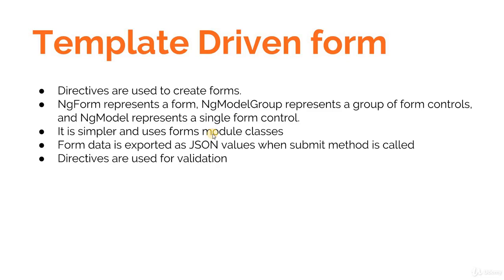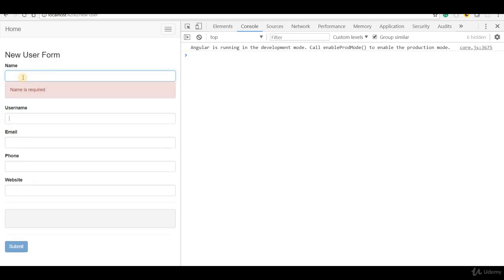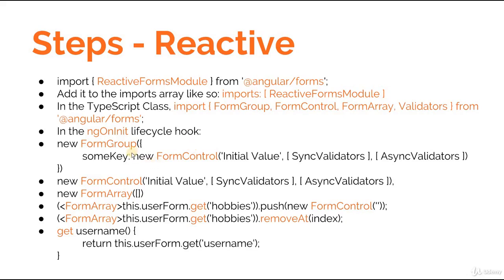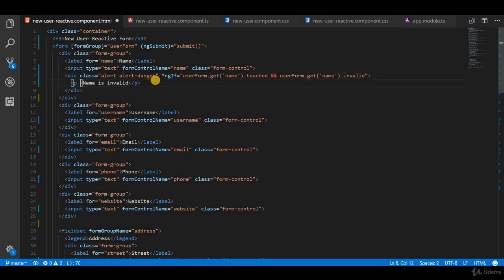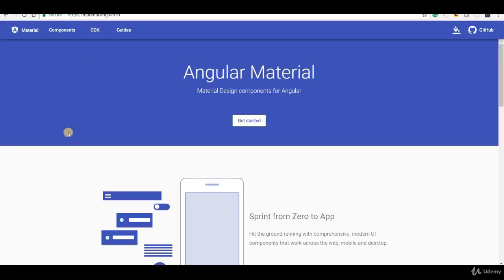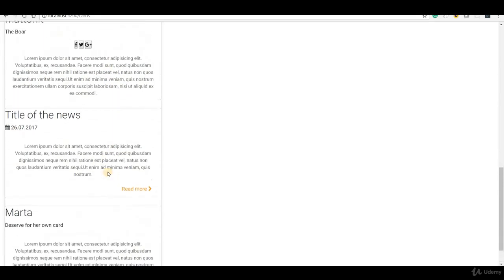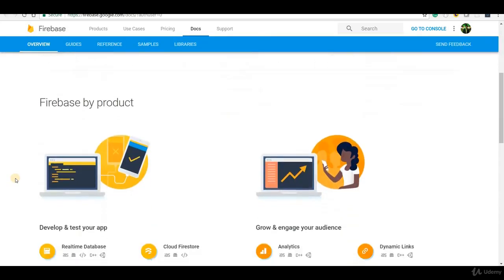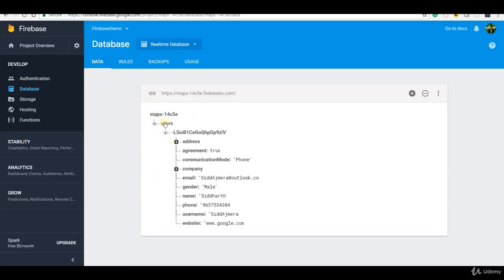Angular 16 Mastery : Elevate Your Web Development - Part 04 - FINAL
Angular is one of the most popular front-end frameworks for building single-page applications or web apps with HTML, CSS, and TypeScript. So basically, if you want to become a successful front-end or a full-stack developer, that get hired, you need to have Angular as a skill under your belt.